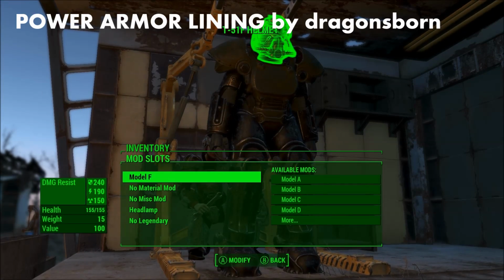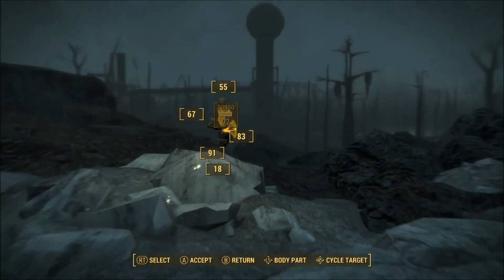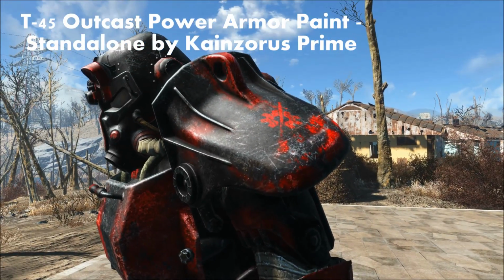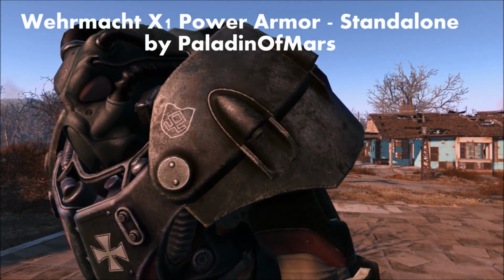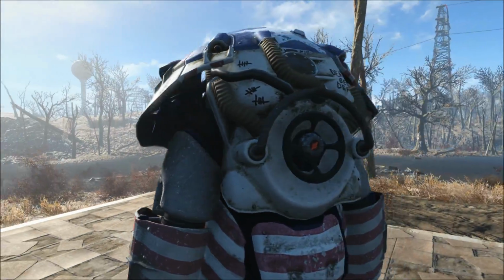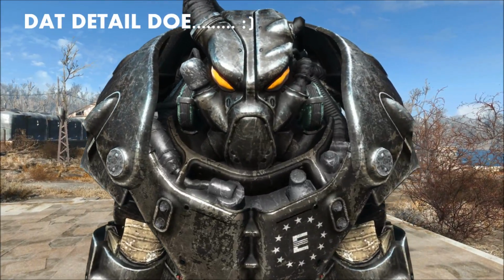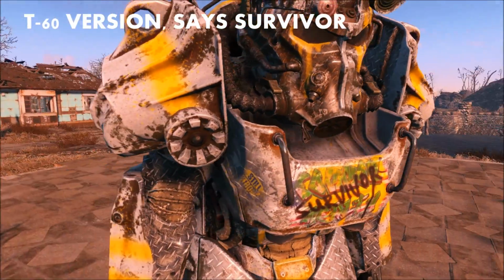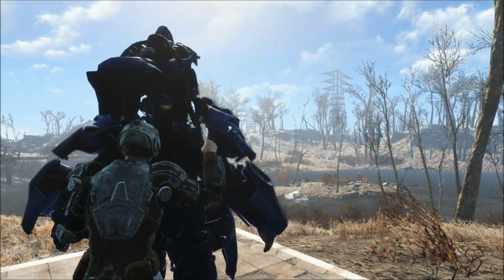Top 8 Best Power Armor Mods for Fallout 4 So Far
What's going on guys! This is VinylicPuma and Today I wanted to share what I think are some of the best Power Armor mods for Fallout 4 so far. Some of these range from good to excellent in terms of detail, etc. I hope you guys enjoy this video!